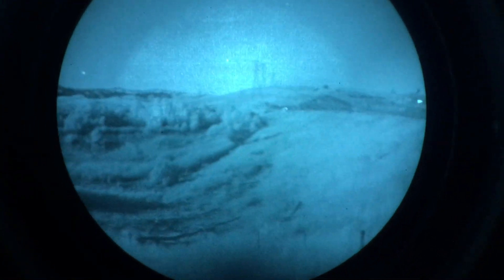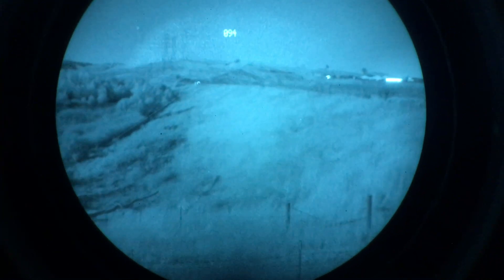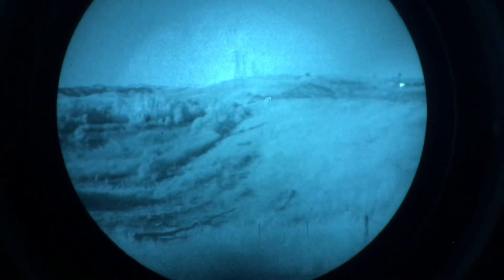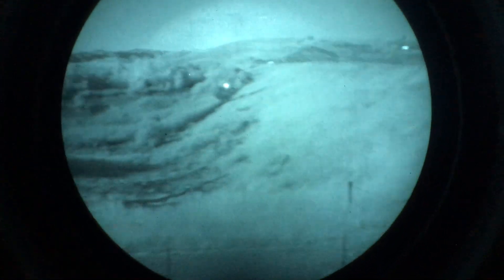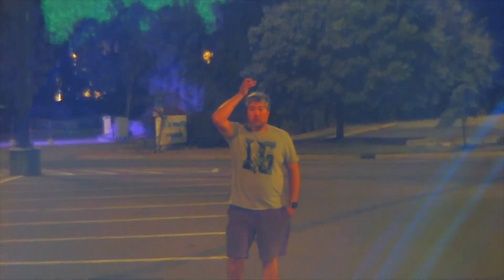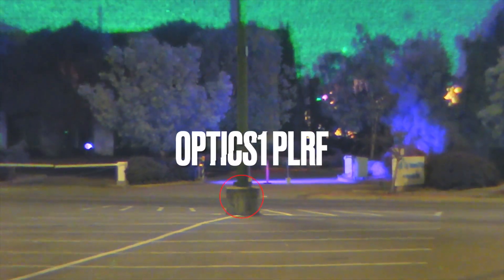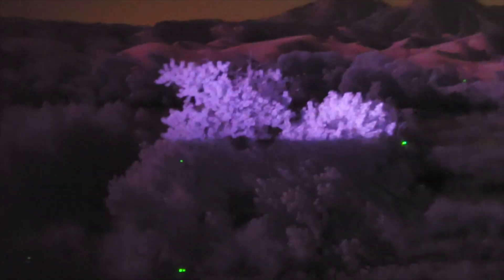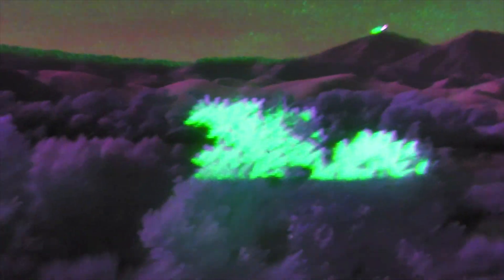Optics 1 ECOSI Seen Through Night Vision and SiOnyx Aurora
You are about to see a wavelength of light not normally observed. SWIR is 900-1700nM. While full spectrum cameras like the SiOnyx Aurora can see up to 1400nM, the ECOSI can show light in a higher wavelength. Specifically special SWIR beacons and SWIR laser range finders.